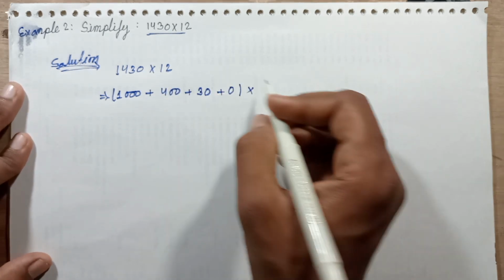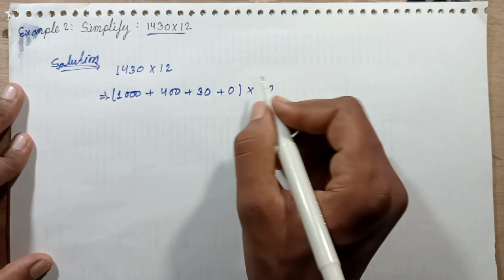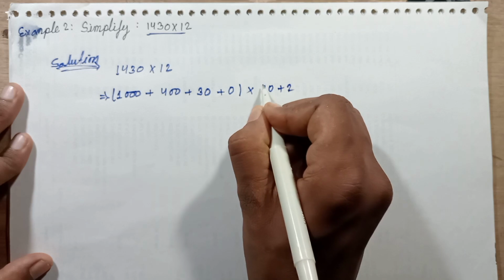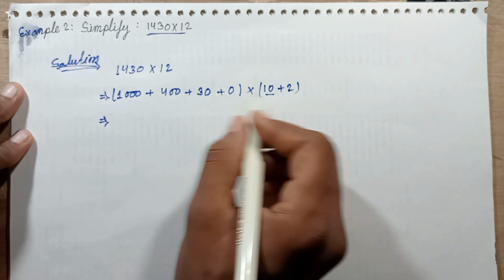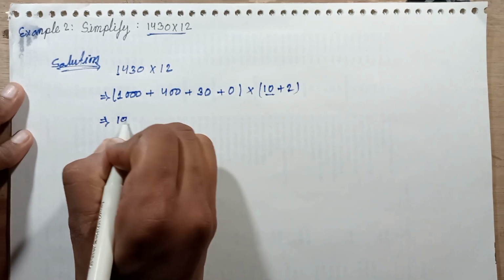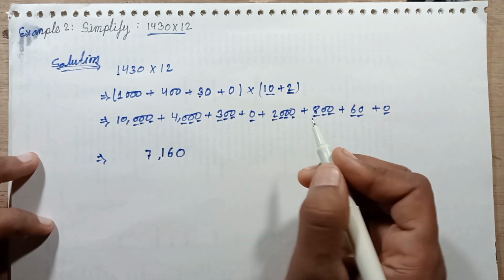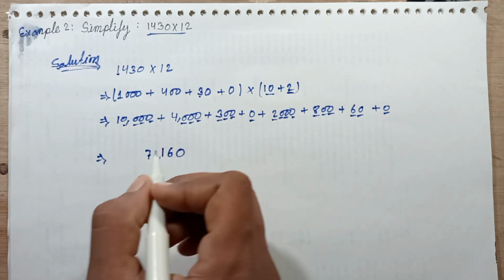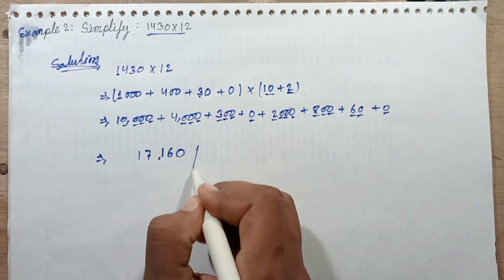Simplify: 1430×12 // RD Sharma Mathematics for class 6th knowing our number